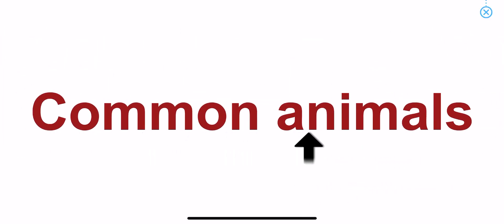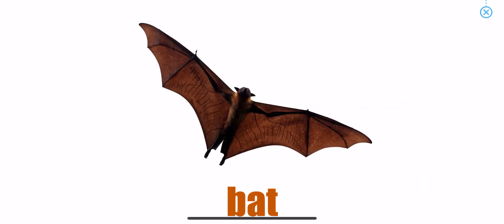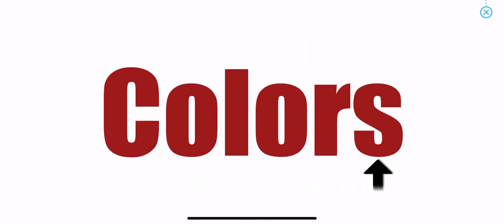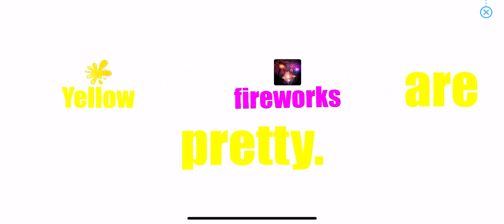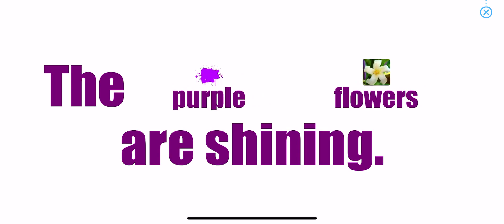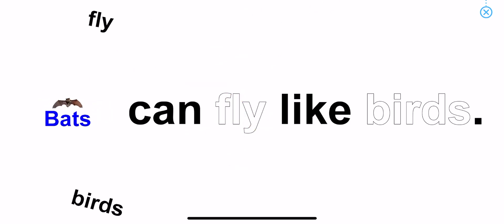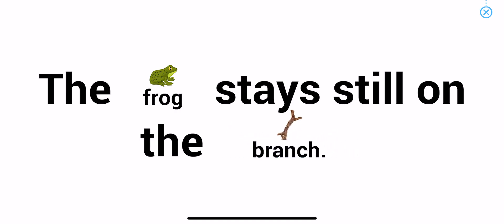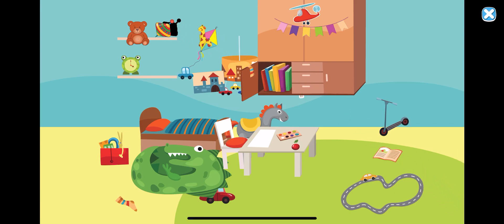Lesson 14 | Course 2 - Normal | Bé học tiếng anh với Monkey Junior